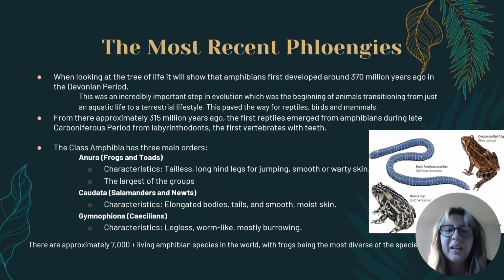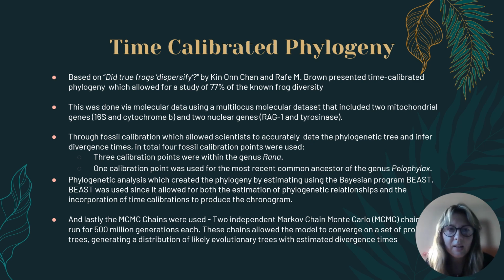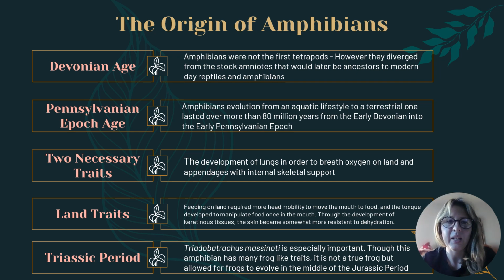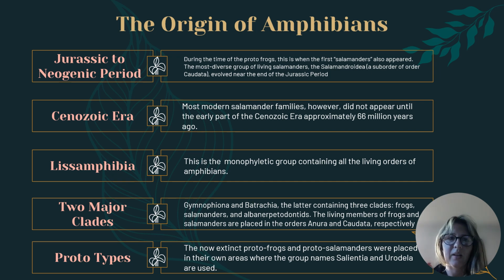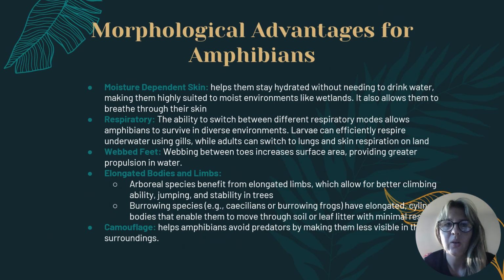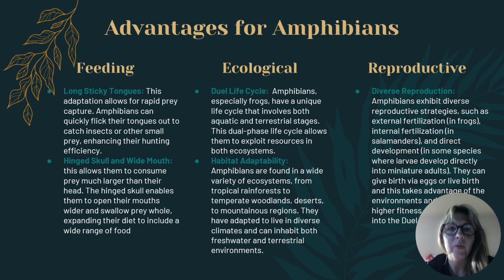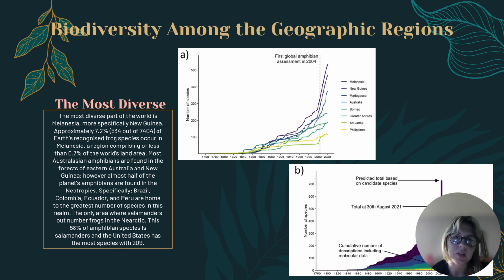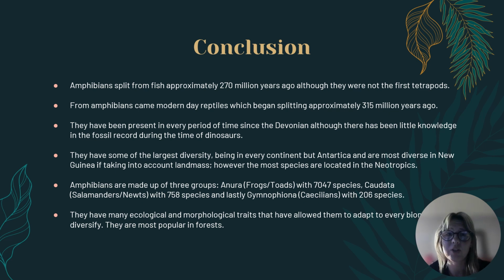The Evolution of Herpetology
A brief discussion on the evolution of herpetology and discussing amphibians